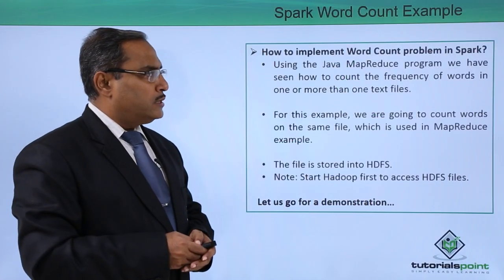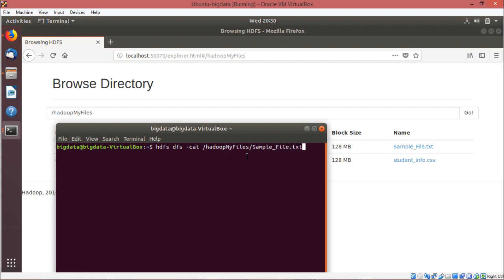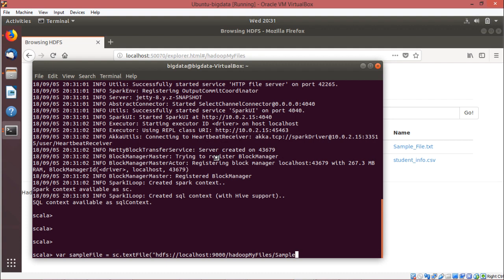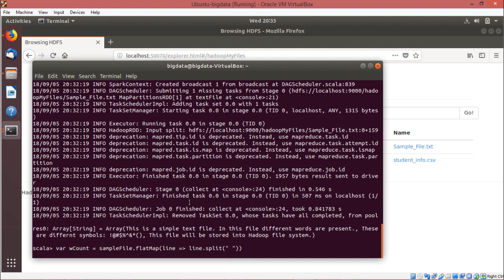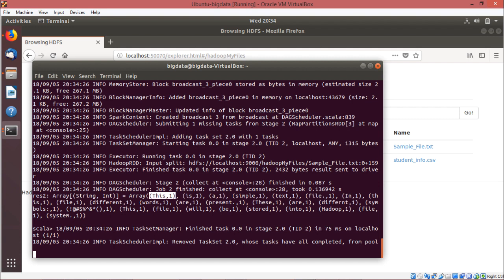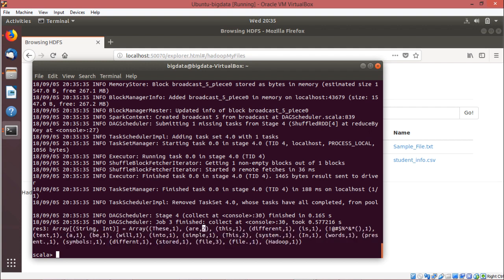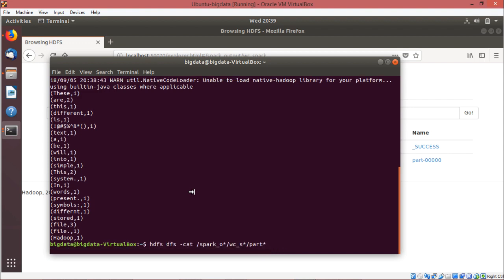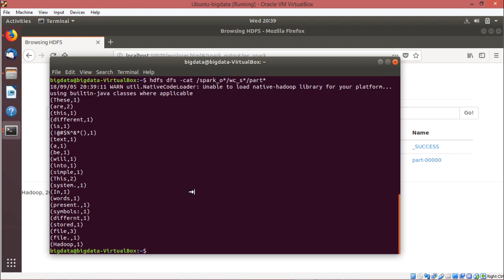Spark Wordcount Example